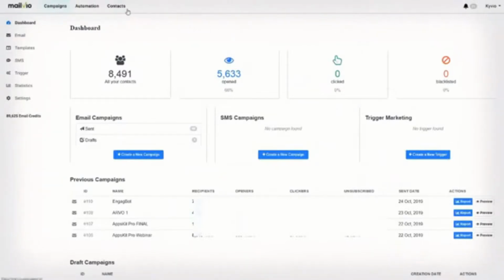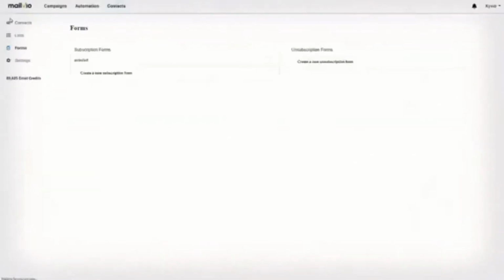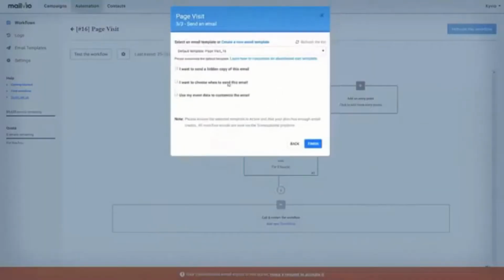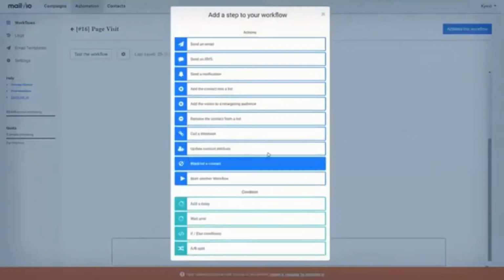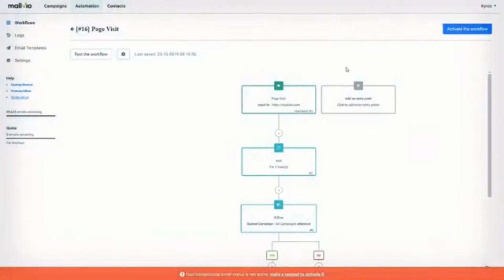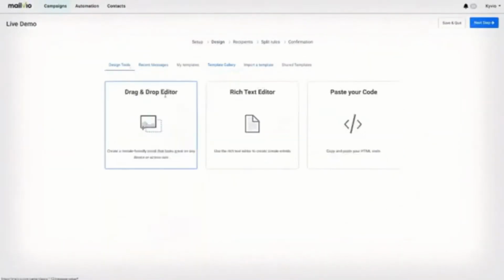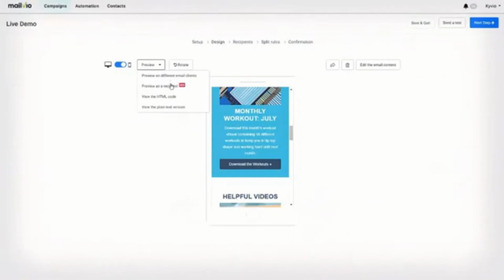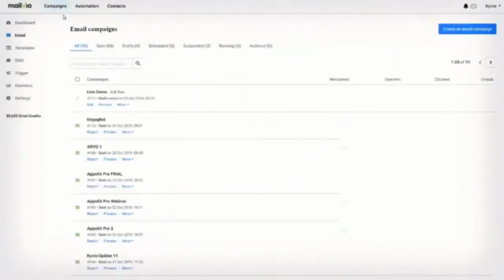MailVio OTO Review + MailVio Walkthrough Software Download Plus Training Tutorial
MailVio OTO Review + MailVio Walkthrough Software Download Plus Training Tutorial + MailVio Bonus
Mailvio PRO Autoresponder is a lifetime email marketing software that will allow you to send emails to unlimited lists and unlimited subscribers and no SMTP Require. Not just that, it can also send SMS Text for you and no Third Party Required. This Time, Its Includes 500,000 Email Credits PLUS A Bonus 500,000 Credits When You Click Below Right Now!
Mailvio PRO Level Up Upgrade OTO by Neil Napier is Best Upsell #1 of Mailvio Autoresponder with Upgrade Additional 6,000,000 Email Credits, Better IP Right Away for Better Inboxing And Better Open rates And Give Yourself Your Fastest Headstart With Our Mailvio Level-Up Programme.
Mailvio PRO Level Up Upgrade come with fast track to Instantly getting the very best results from your autoresponder starting NOW. That to get better results right away from your new autoresponder account. And Mailvio PRO Level Up Upgrade OTO Instantly Get Promoted To A Better, Superior IP Right Away, Get An Additional 6,000,000 Email Credits, and Time-Saving, Ready-To-Go Email Templates. That’s 1100% MORE Emails. Meaning You Can Scale Up Your Emails Right From The Get Go.
MailVio PRO Autoresponder Main Features :
- Unlimited Contacts and Unlimited Lists
- Built-in SMTP
- 500,000 Email Credits per year
- Pre-made Email Templates
- Drag and Drop Email Builder
- A/B Campaign Testing
- Built-In Variety of Email Previews
- Deep Email Segmentation
- Email Workflows and Customer Journeys
- Advanced Segmentation
- Built-In Optin Forms
- Manage Multiple Email Senders (perfect for client work)
- Manage Multiple Email list folders (perfect for client work)
Features of Mailvio PRO Level Up Upgrade OTO :

- Instantly Get Promoted To A Better, Superior IP Right Away!
- Meaning You Get Better Deliverability Right From The Get Go.
- Get An Additional 6,000,000 Email Credits!
- That’s 1100% MORE Emails. Meaning You Can Scale Up Your Emails Right From The Get Go.
- Time-Saving, Ready-To-Go Email Templates!
- Giving You More Choice, Meaning You Can Send Better Looking Emails More Often To More People In More Niches.
Product OTO+UPSELL :
Front End - Mailvio Autoresponder Main Package + Training
There are 2 OTO+UPSELL :
OTO+UPSELL #1 - Mailvio Level Up Program Upgrade OTO
OTO+UPSELL #2 - Mailvio 6-Figure Mastermind Upgrade OTO

Special Exclusive Bonuses Inside Member Area :
Traffic Autobahn
Guest Posting Secrets
30 Cartoon Images
5 DFY Followup Swipes
Premium Content Optin Page Creator
Clickbank Direct Payment
Download Page Generator
Modal Popup Maker
Link Partner Analyzer
Membership Site Blueprint